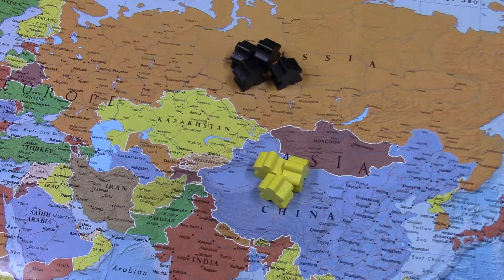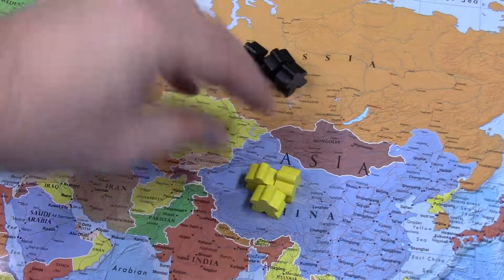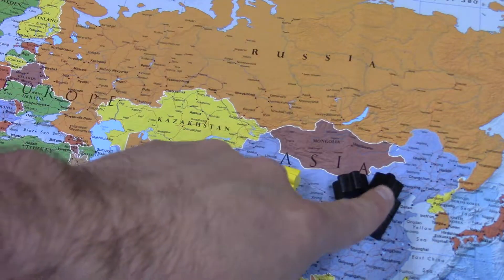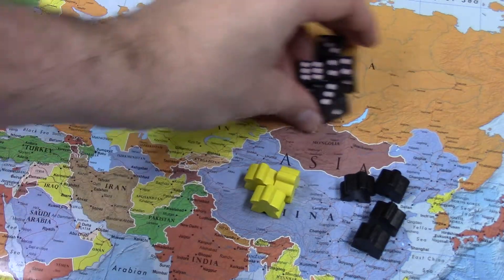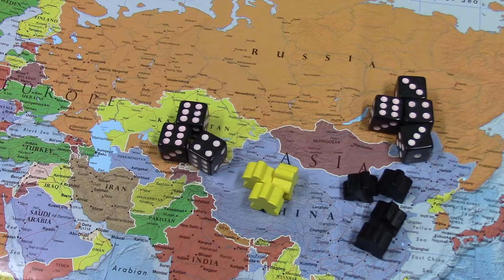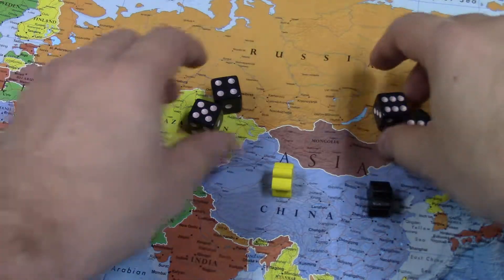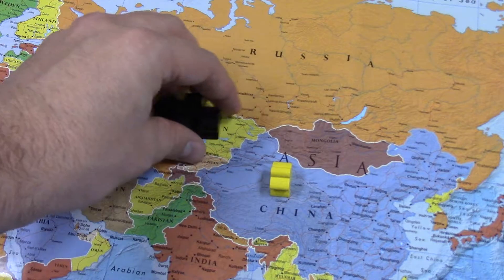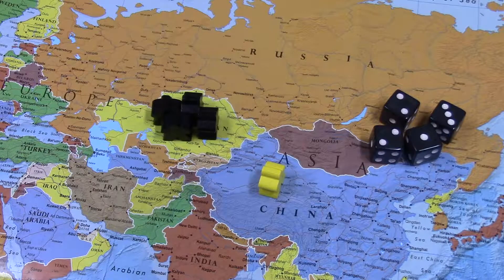Korlon Armageddon Megagame: Battling Tutorial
Video will teach you how to engage in battle in the megagame simulation, Korlon Armageddon.